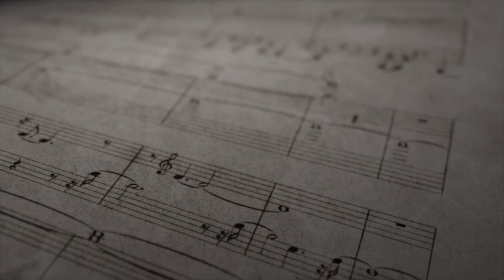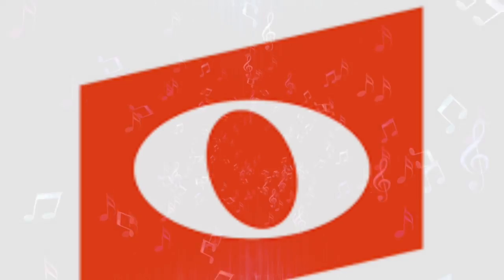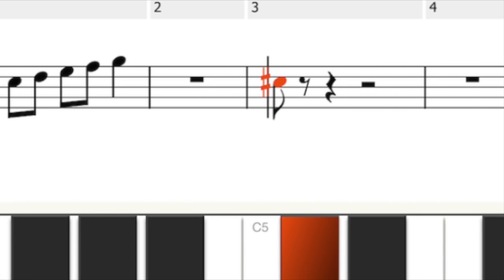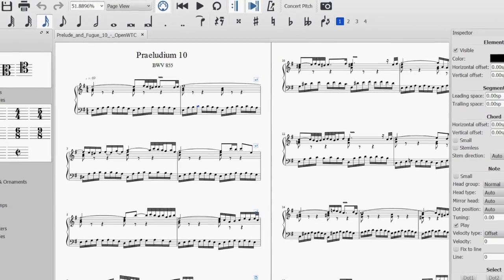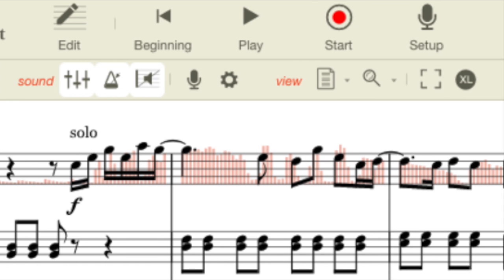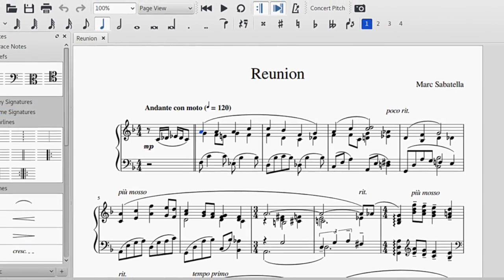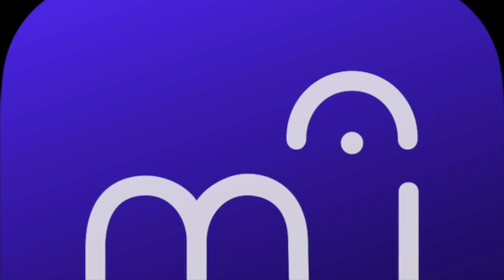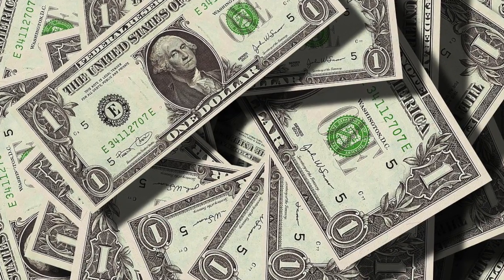Which program is the BEST – Musescore 4 or Noteflight?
Is Noteflight or MuseScore 4 the better music notation software? In this video, we will compare which notation software is the best for any educator, musician, performer, or student alike! You'll know if the program is better than Finale, Sibelius, or Dorico for you.

Chapters:
0:00 Intro
0:13 Overview
1:00 User Interface
1:47 Features
2:39 Cost
3:08 Community
3:52 Which is Best?